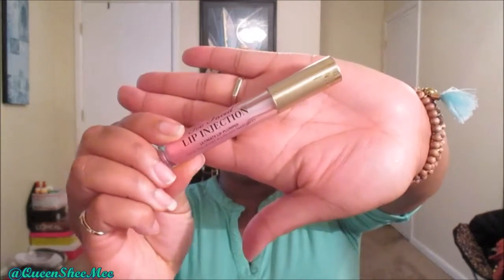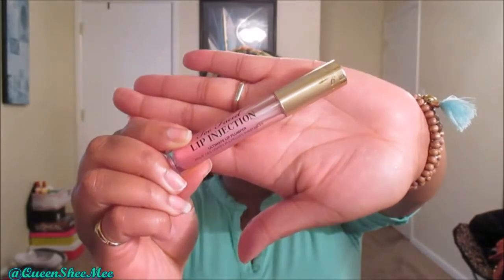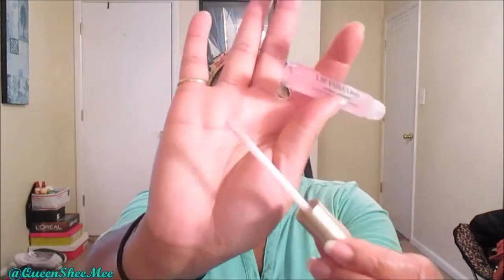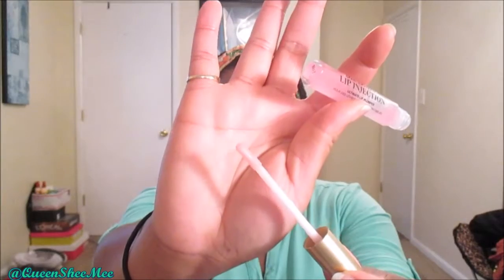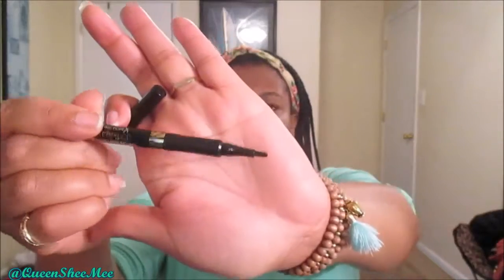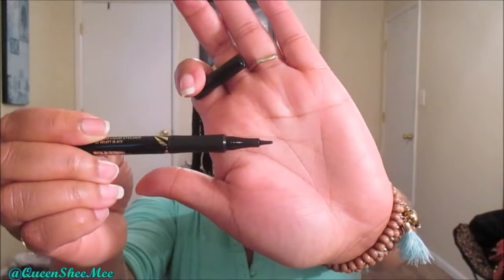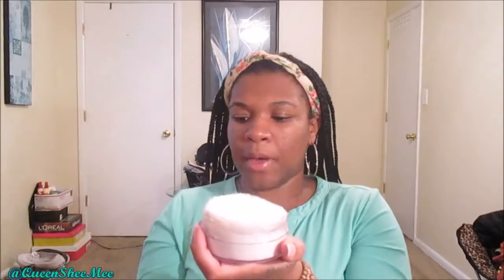| QueenSheeMee | Current Favorites October 2016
Happy Sunday everyone! Hoping your having a lovely day thus far. Today I am sharing with you my most recent favorites that I have been obsessing over lately. Maybe you have tried some of these products. If so, Let me know down below!!

Sit back, Relax, and enjoy for I'll see you in the next upload!

Thank you for all of your continual love & support!

                See my latest videos down below!!!

TUNE IN WEEKLY FOR NEW VIDEOS LOVIES!

| FUN FACTS |

I'm 25
Administrative Assistant
Natural | 1 Year

Influenster: Queen Esther S.